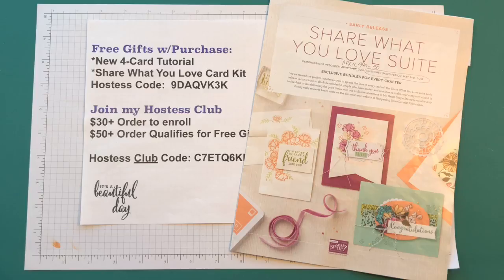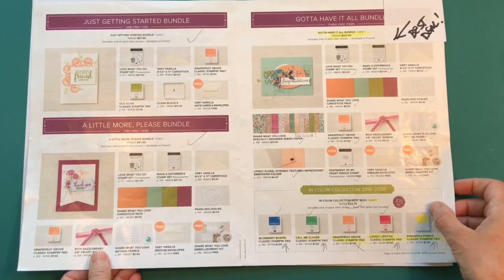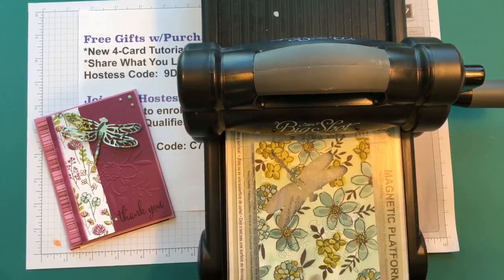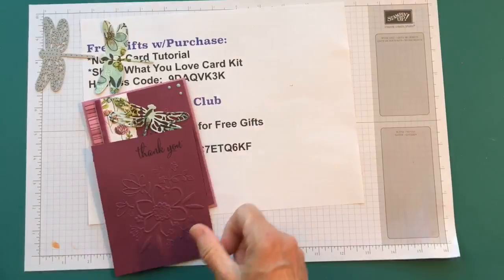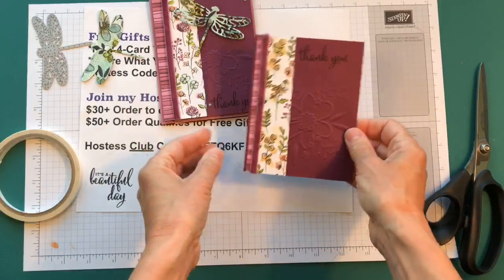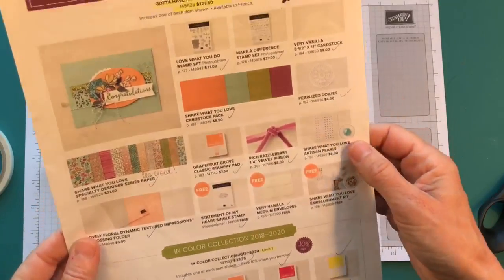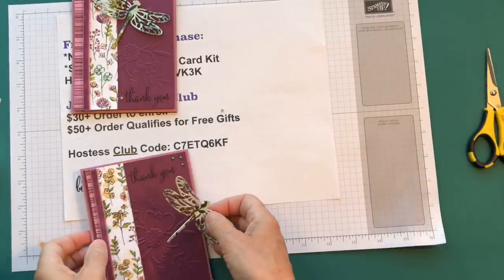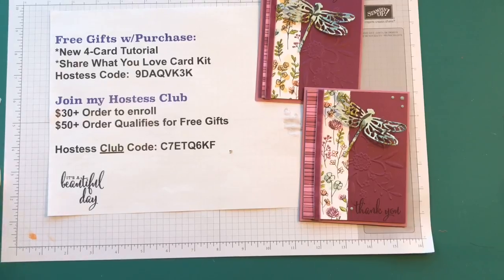How To Create A Lovely Dragonfly Card With The Stampin' Up! Share What You Love Suite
From my Facebook-Live Flash Class Card Class.  Be sure to follow me so you don't miss a class!  Links for ordering products used for this project can be found here:

Join My Team Pay only $99 for $125 products of your choosing